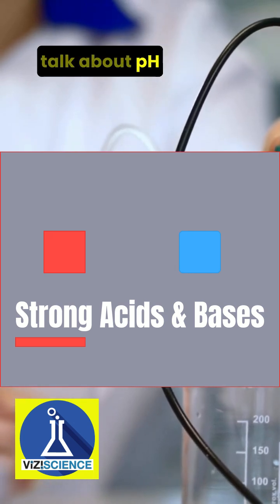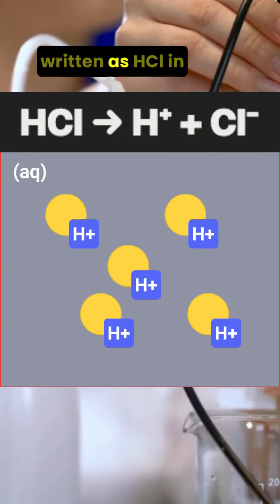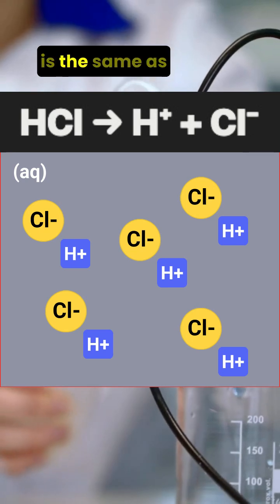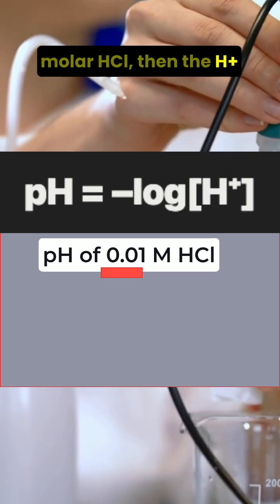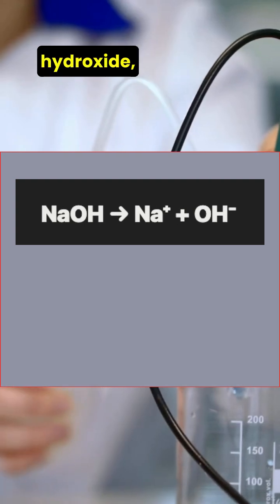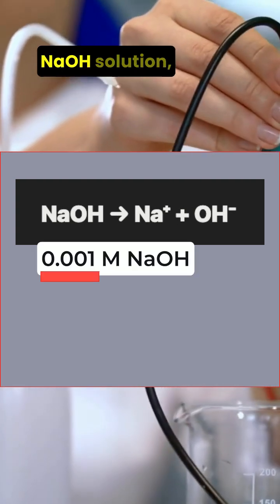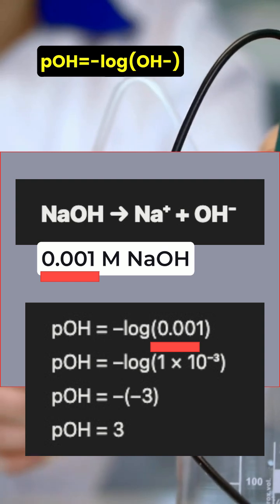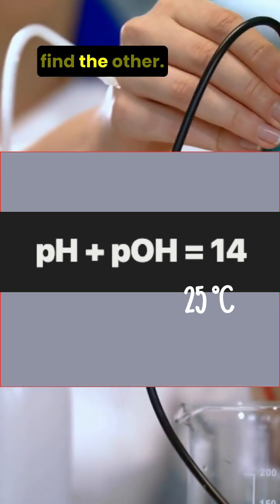pH & pOH Strong Acids Bases | AP Chemistry Daily Review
Video 2 | Unit 8 | AP chem daily review
Today, we will quickly review how to calculate the pH and pOH, using HCl and NaOH as examples respectively. This video serves as a concise recap to aid your review for the AP Chemistry Unit 8 exam.

Don’t hesitate to ask questions; we're here to answer and assist with your studies!
Chemistry concept videos for high school & secondary school students